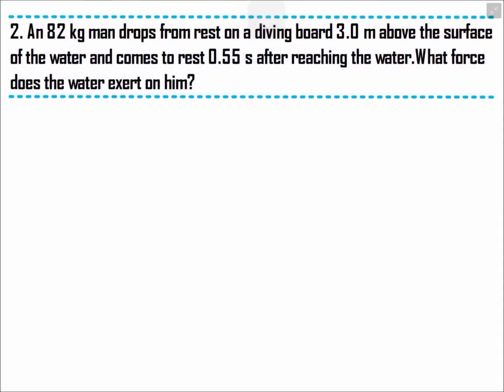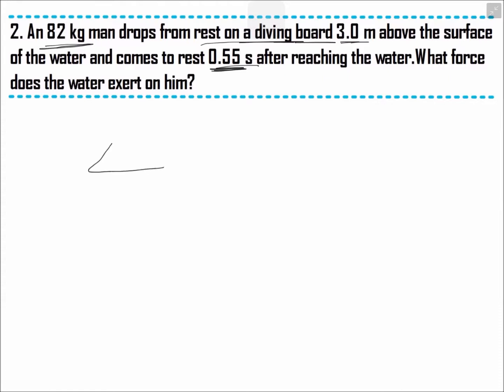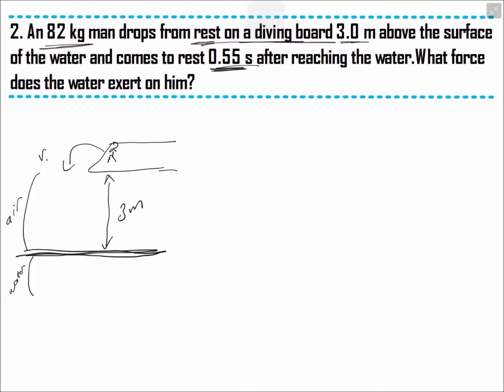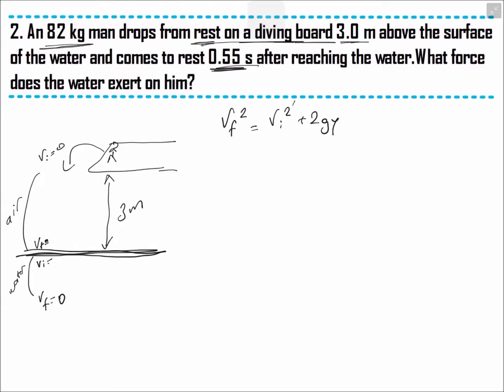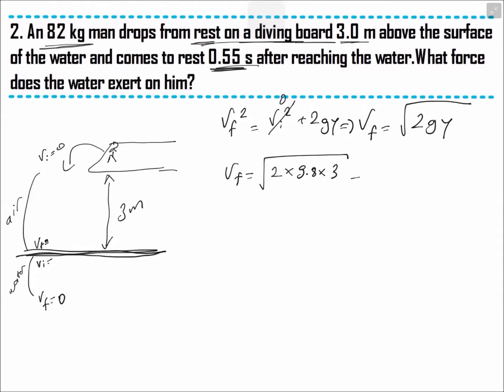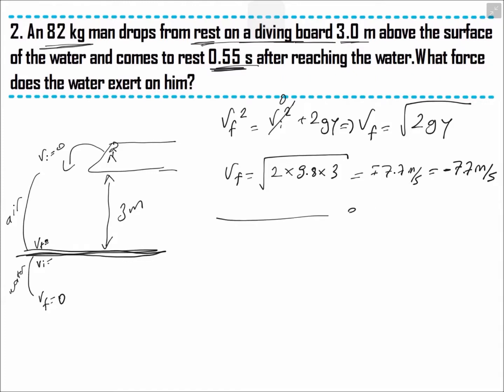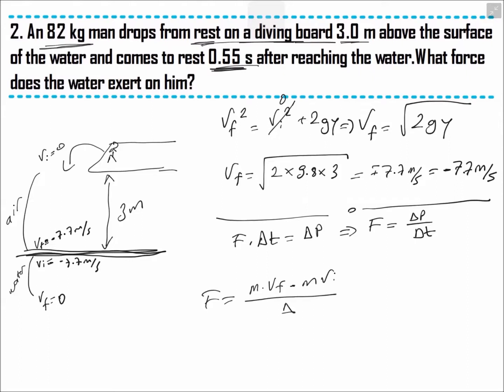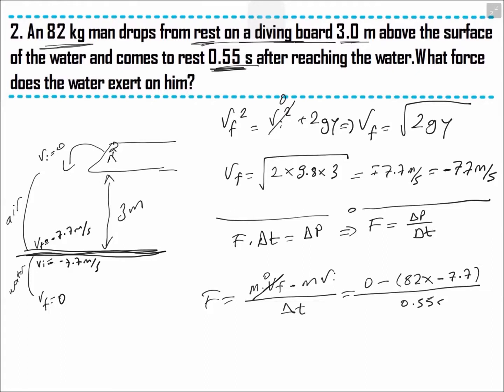Physics-11 l Ch-5(Linear Momentum&Collisions) l Practice-5B l Question-2 Solution